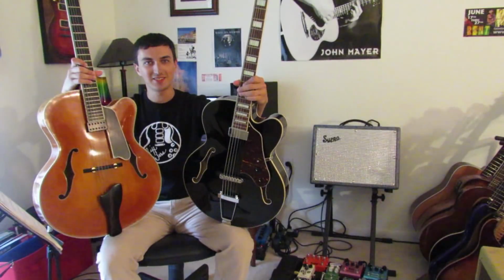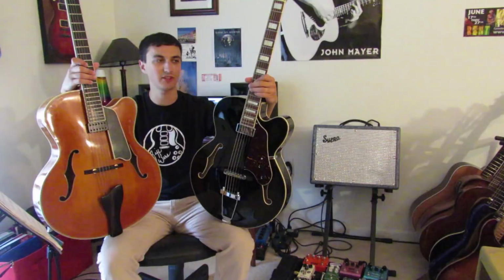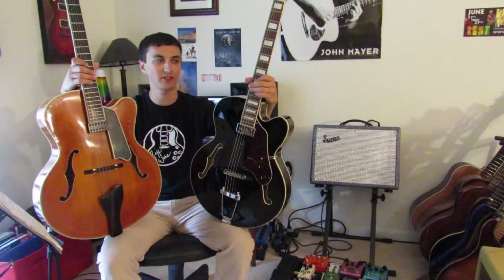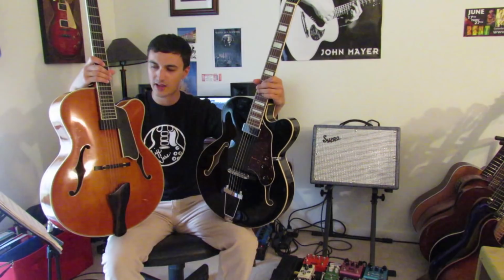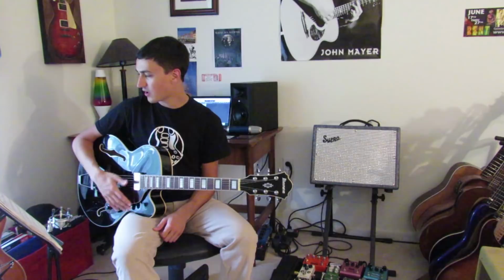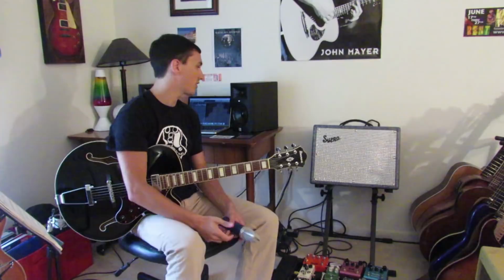$400 VS $2,000 JAZZ GUITAR - Part 1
I thought I'd take a few minutes and make a comparison between my Ibanez AF71 ($400) and my Eastman AR810ce with the Kent Armstrong PAF ($2,000-ish). Both are fantastic guitars for the money but how much of a difference in sound really is there? They are both floating pickup acoustic guitars constructed out of maple, but the Ibanez is a laminate while the Eastman is solid wood. The Eastman is also slightly larger with a 17" lower bout. I recorded everything through an MXL 5000 large body condenser microphone plugged into my Focusrite Saffire 6 interface feeding into Logic Pro. The amp you hear is a Fishman Loudbox Mini acoustic amp.

🎛 Line 6 Helix - Complete Preset Library:
To gain access to my entire library of 50+ presets, please make a donation of *$10 USD* (or whatever other amount you're able to pledge) (without a fee, please). You’ll receive a link to an ever-expanding Google Drive folder of Helix presets. All presets are a maximum of 6 blocks so you can use them on your HX Stomp or as the foundation for building your own presets on the larger Helix units.

🎚 Additional Helix / HX Stomp preset packs:
The Complete Preset Library is a little bit of everything. If you would like an expansion on one particular type of preset (jazz, iconic Strat tones, bass, etc.), you can check out my Premium bundles